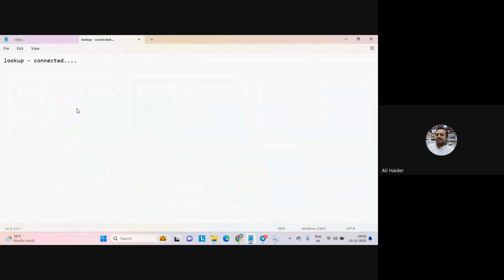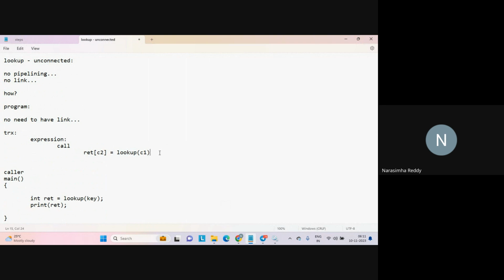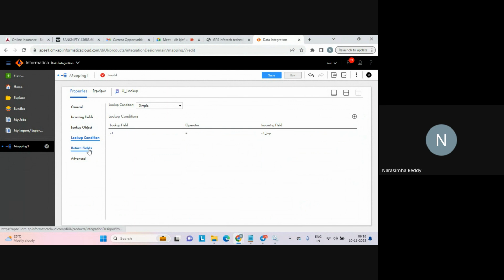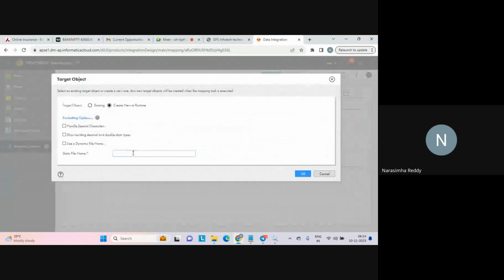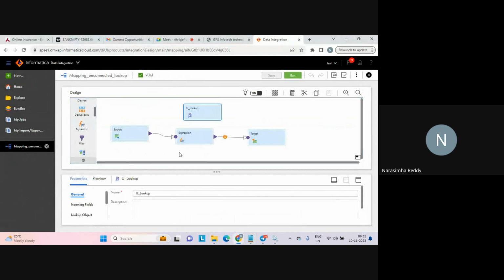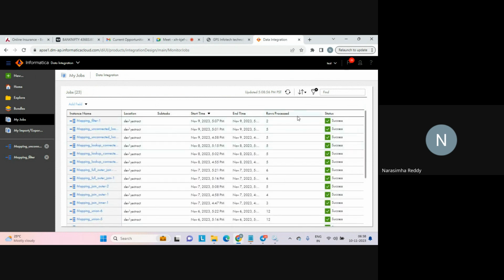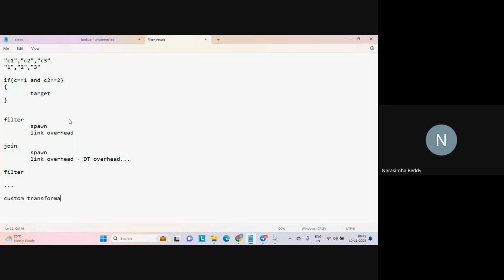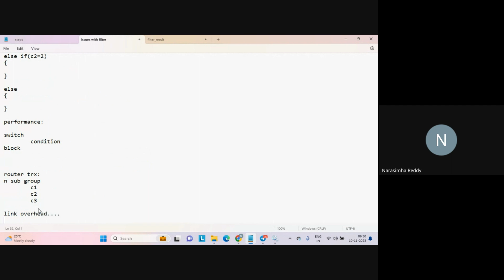Informatica Cloud Expression Transformation|IICS Expression Transformation basics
Informatica Cloud Expression Transformation|IICS Expression Transformation